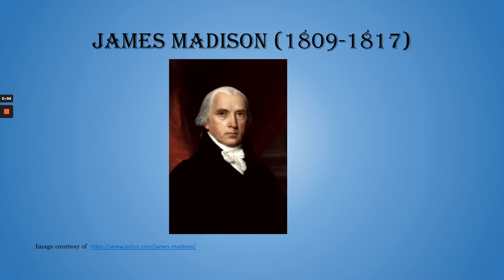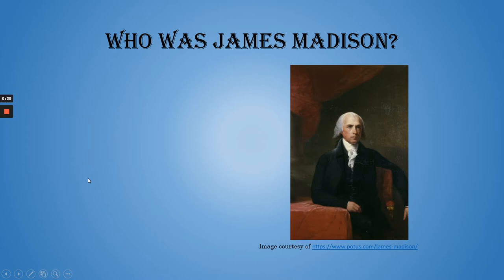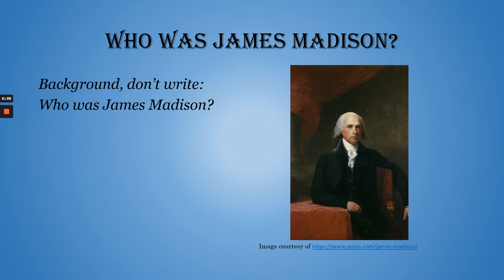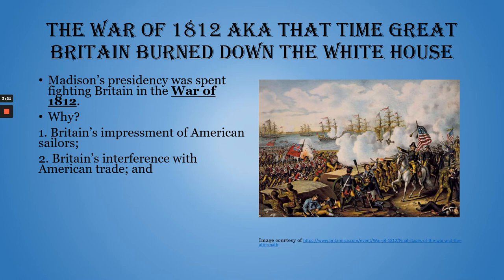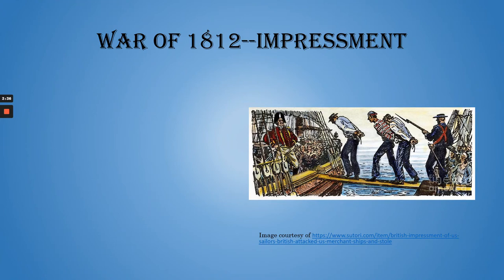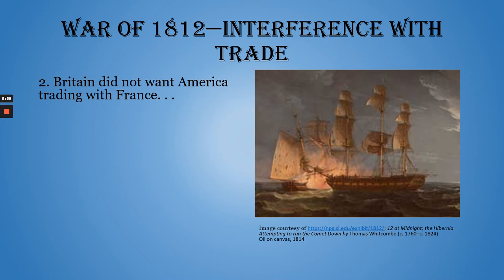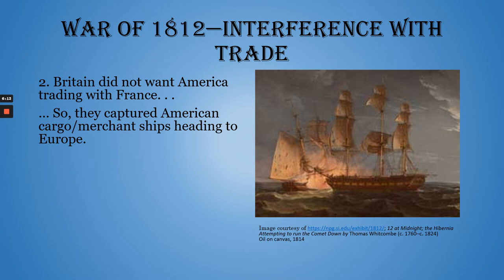Early Republic--War of 1812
This "Early Republic" lecture focuses on the War of 1812. We will discuss the causes of the war, the key events during the war, and the political and economic legacies of the war.